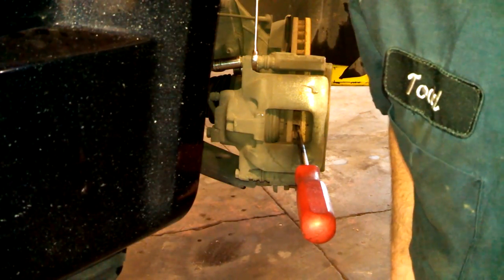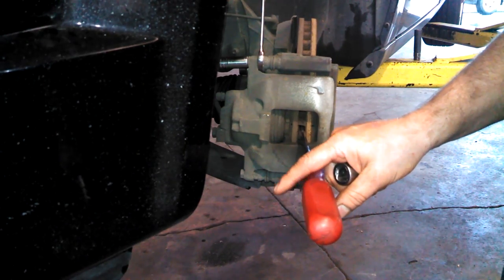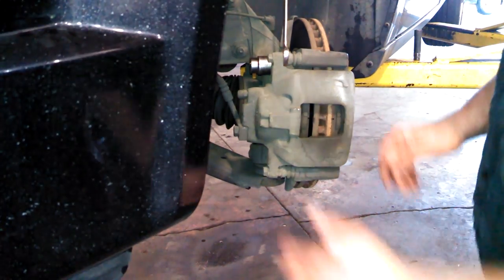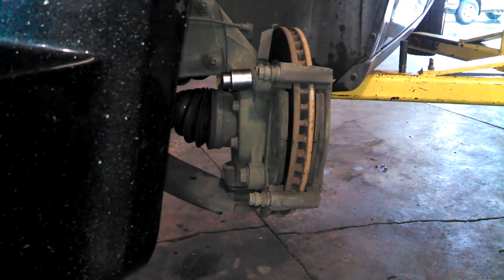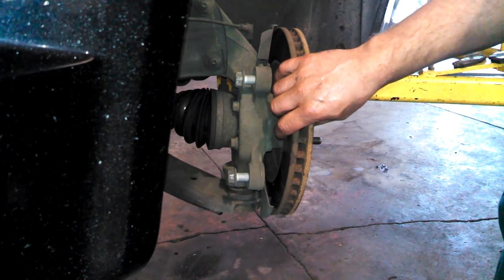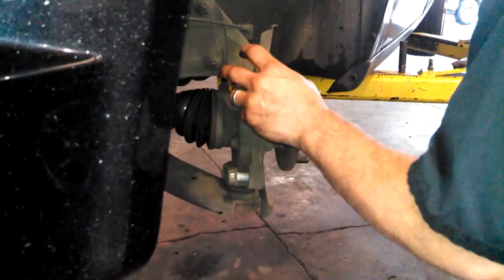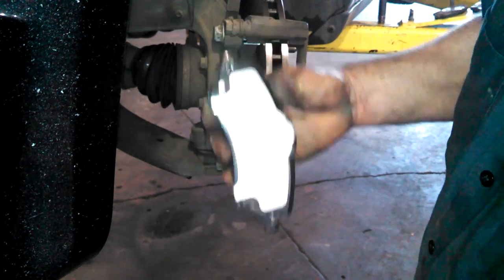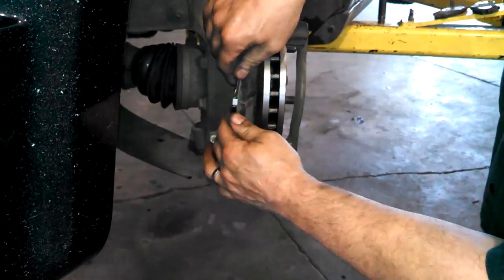Front brake pad replacement 2008 - 2013 Chrysler Town and Country pads rotors Install Remove Replace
Front brake pad replacement 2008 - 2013 Chrysler Town and Country pads rotors Install Remove Replace How to change.
Front brake pad replacement is a fairly easy job to tackle, if everything is in good shape (caliper slides are free, piston collapses pretty easy)  I believe this video will cover several years, makes, models in the Dodge, Chrysler family.
Vans seem to have issues a lot with brake pedal pulsation, slotted rotors cool better and solve that issue.
See them on Amazon if you like

2007, 2008, 2009, 2010, 2011, 2012, 2013, 2014
Dodge Nitro
Dodge Grand Caravan
Dodge Journey
Jeep Liberty
Jeep Wrangler